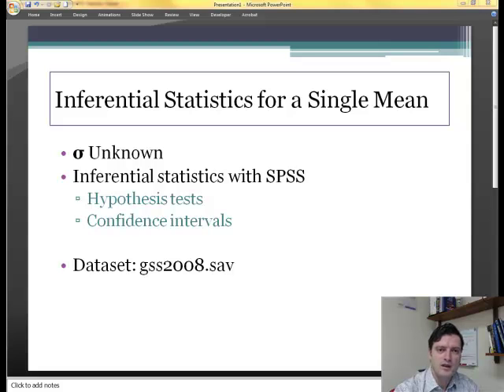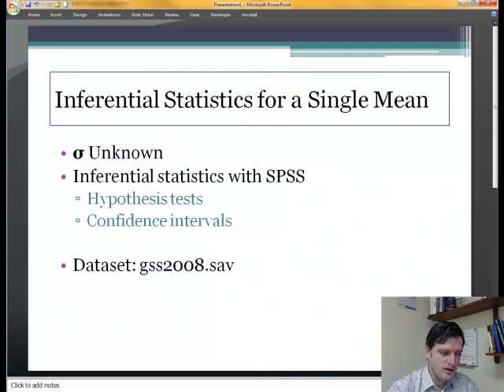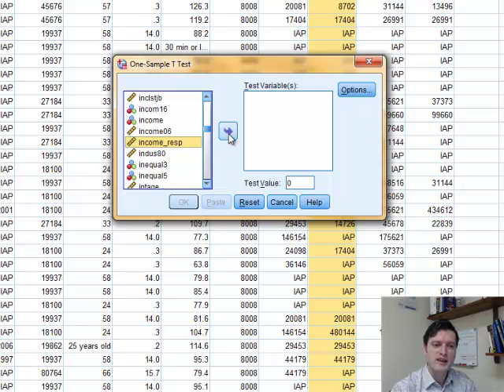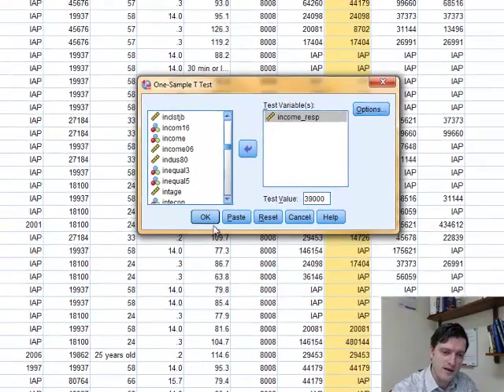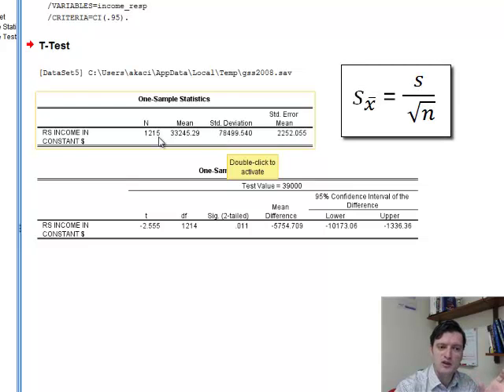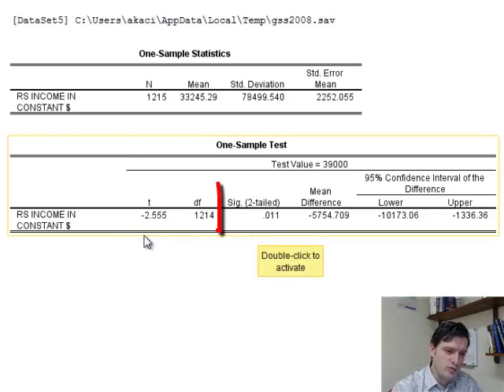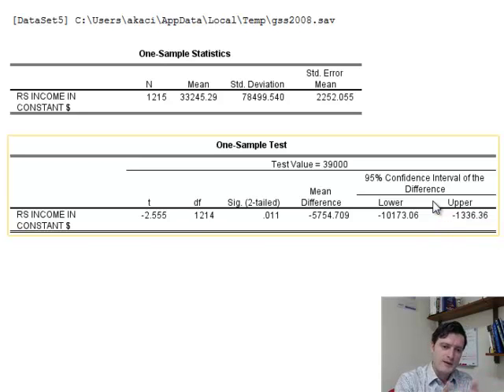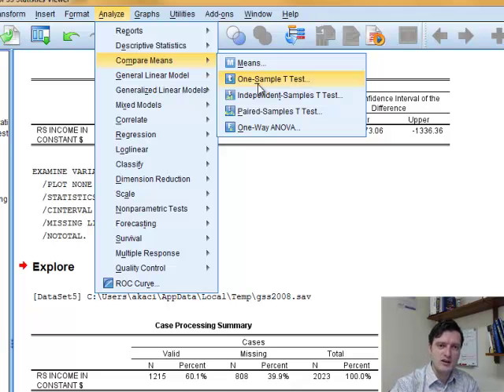Statistics: Using SPSS to Conduct One Sample t-test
Introduction to Statistics: This video podcast shows how you can use SPSS to conduct One Sample t-test. It also interprets the output and concludes the correct decision about the null and alternative hypotheses.

2.
3.
4. Buy this book written by Dr. Everett Piper, President of Oklahoma Wesleyan University. Analyzes the current higher education system